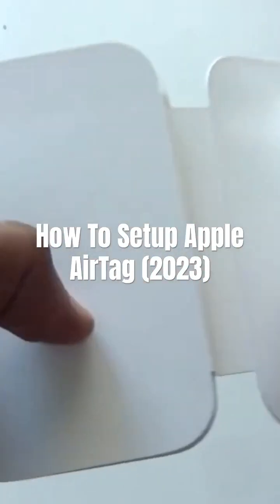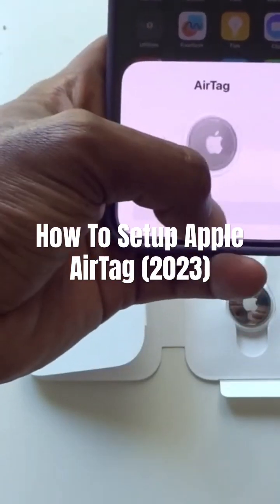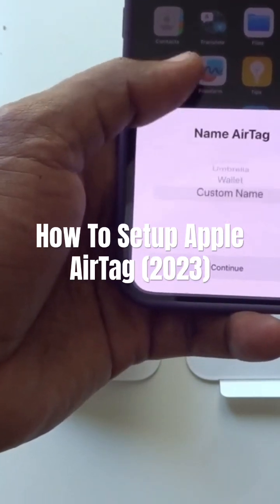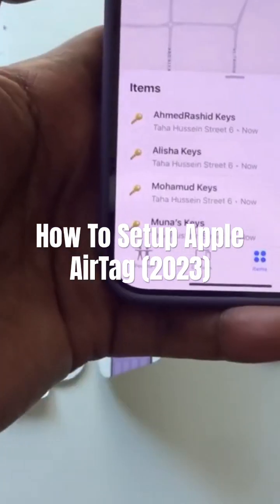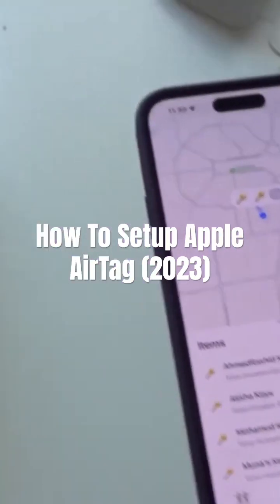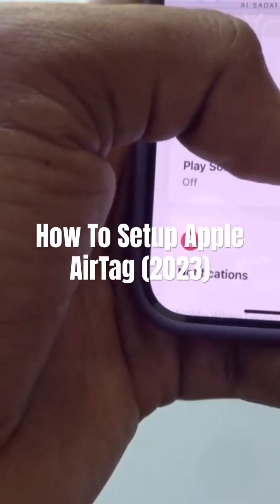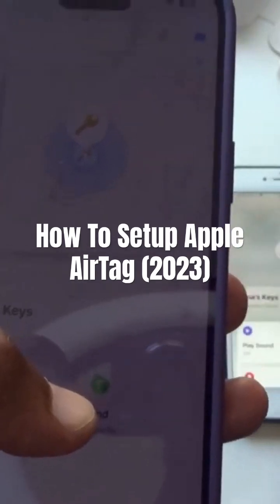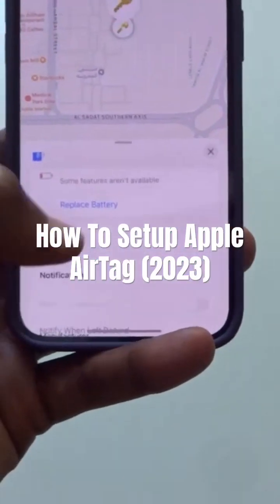How To Setup Apple AirTag (2023)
In today's video, i have an exciting topic to discuss — setting up your AirTag on your iPhone. If you've recently purchased an AirTag or are curious about how it works, you've come to the right place. i'll guide you through the entire setup process, step by step, so you can start using this incredible device to track your belongings effortlessly.

In this tutorial, i'll cover all the essential aspects of setting up your AirTag with your iPhone. i'll begin by explaining what an AirTag is and how it can transform the way you keep track of your valuables. Then, i'll dive into the requirements for using an AirTag, including compatible iPhone models and software versions.

Next, i'll demonstrate how to physically attach your AirTag to an item using different methods, such as attaching it to your keys, wallet, or bag. We'll provide useful tips to ensure a secure and reliable attachment, preventing your AirTag from detaching accidentally.

Once your AirTag is attached, i'll walk you through the setup process on your iPhone. We'll show you how to access the Find My app, where you can add and manage your AirTag. We'll also cover the steps to activate your AirTag, pair it with your iPhone via Bluetooth, and link it to your Apple ID.

As we progress, we'll explore the various customization options available for your AirTag. You'll learn how to assign a name and an emoji to your AirTag, making it easier to identify and differentiate from other tags you may own. We'll also explain how to enable/disable certain features, such as the Precision Finding feature, which helps you locate your misplaced items with incredible accuracy.

Throughout the video, we'll share practical tips and tricks to enhance your AirTag experience. We'll discuss battery life and replacement, sharing AirTags with family members, and using the Find My network to locate lost items when they're out of Bluetooth range. Additionally, we'll address common troubleshooting issues and provide solutions to ensure a smooth setup process.

By the end of this tutorial, you'll have a comprehensive understanding of how to set up your AirTag on your iPhone. You'll be equipped with the knowledge to make the most out of this innovative tracking device, bringing you peace of mind and security.